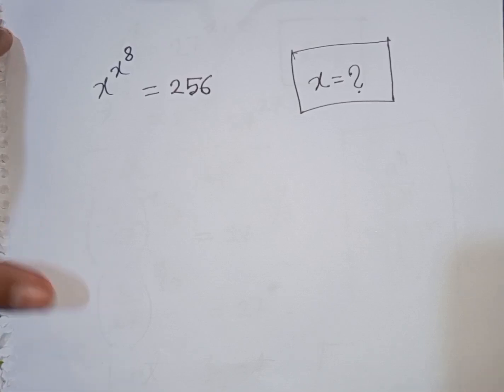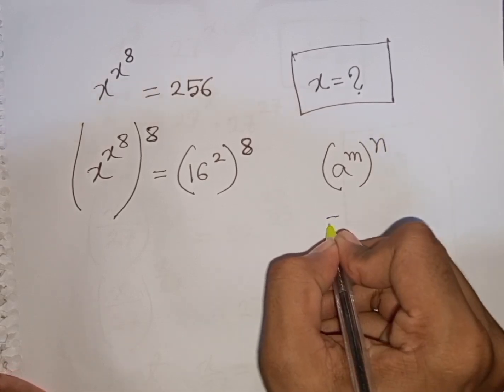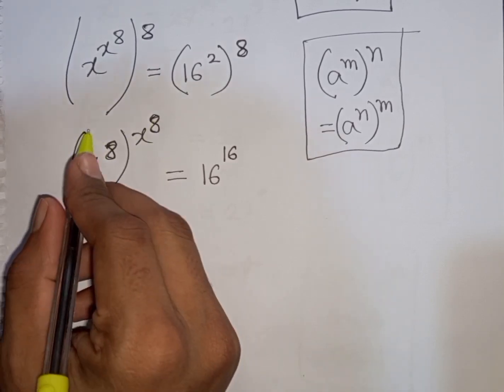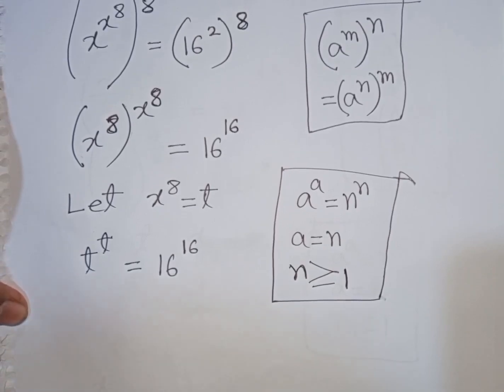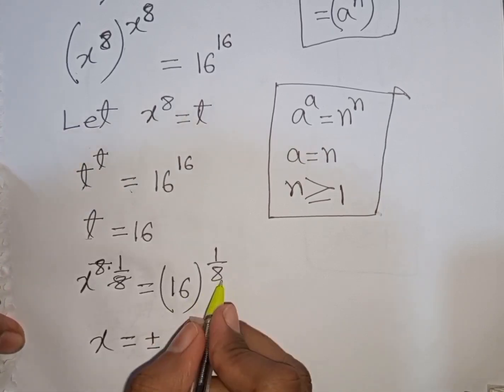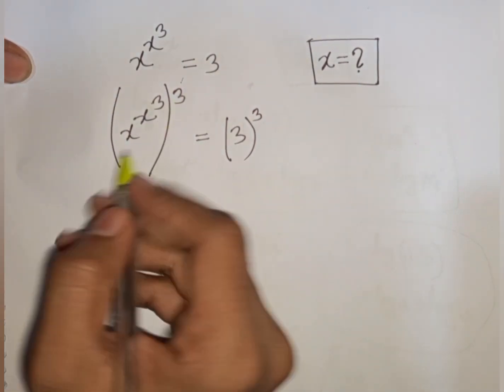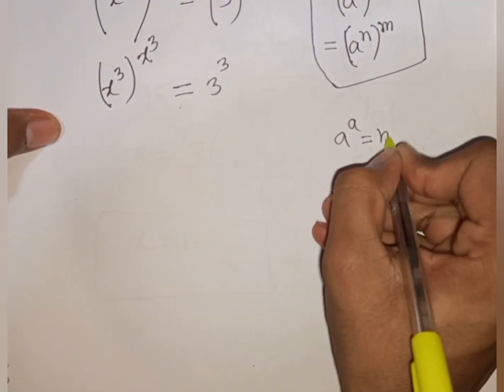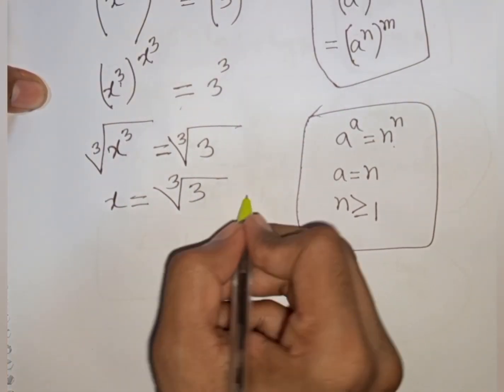Exponential Problem Solution with Equation